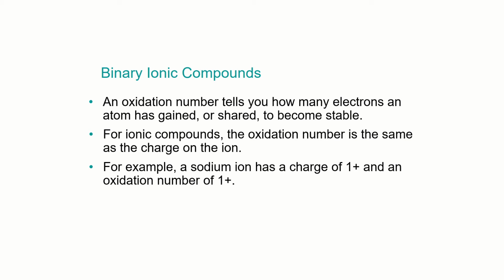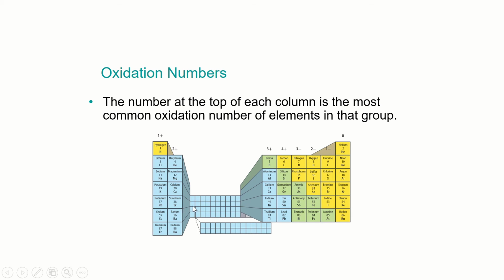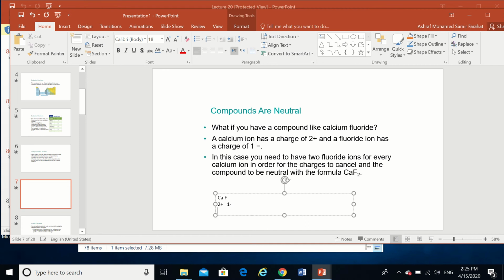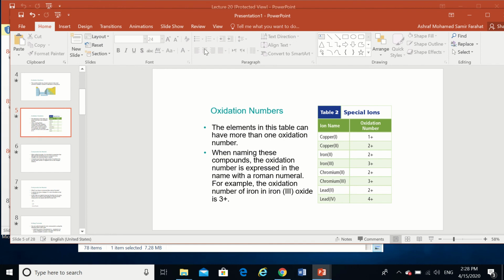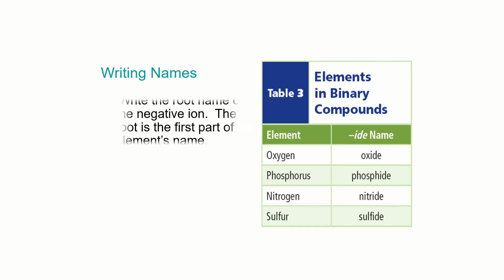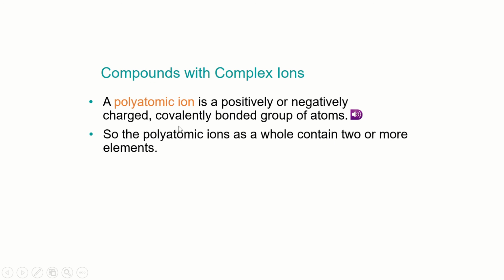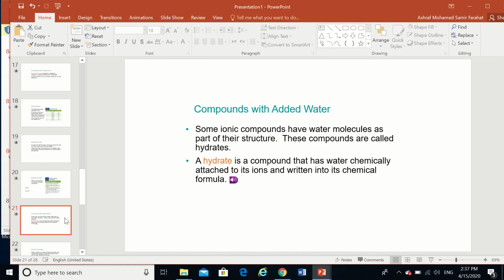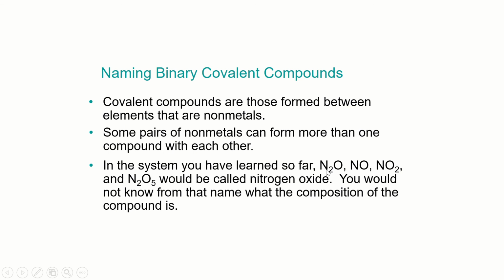Lecture 20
Name Compounds